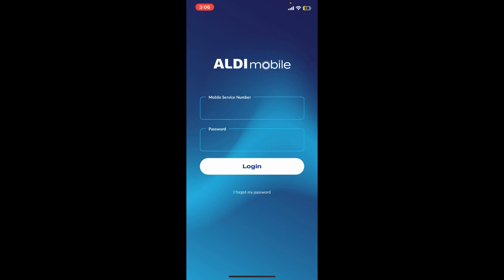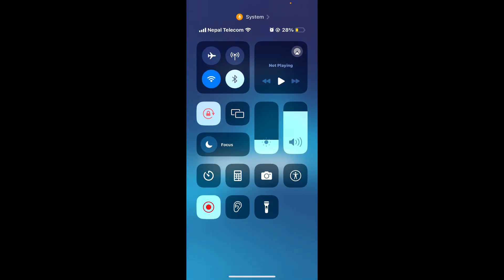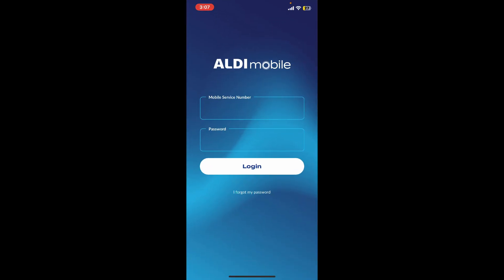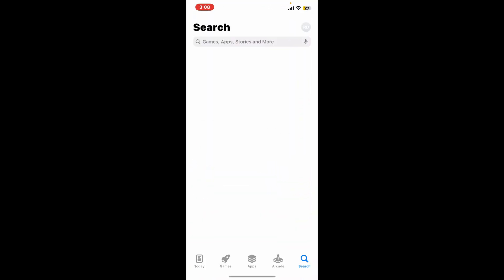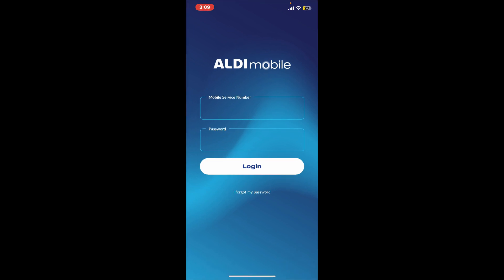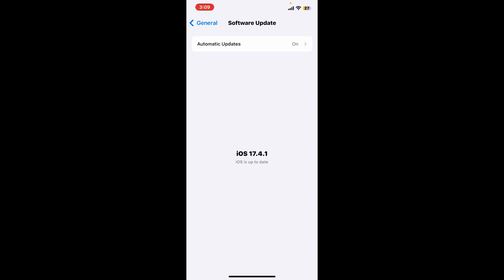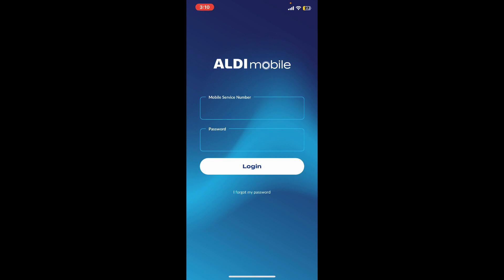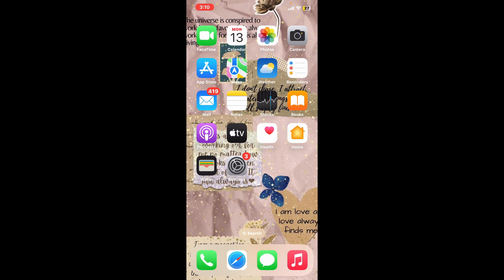How to fix Aldi Mobile App not Working on iphone 2024?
Is your Aldi Mobile app not working properly? Whether it's crashing, freezing, or not loading at all, we're here to help! In this video, we’ll show you easy and effective steps to troubleshoot and fix common issues with the Aldi Mobile app.